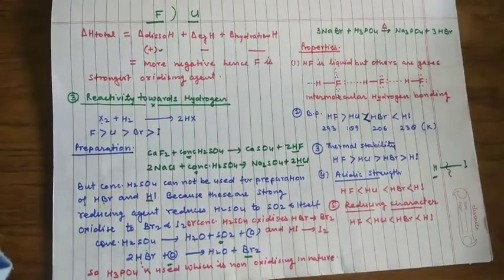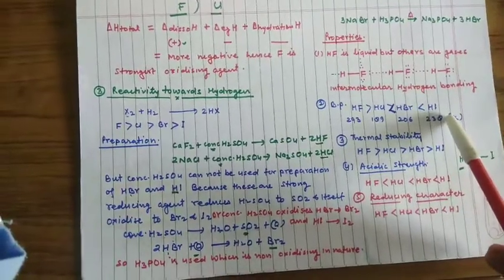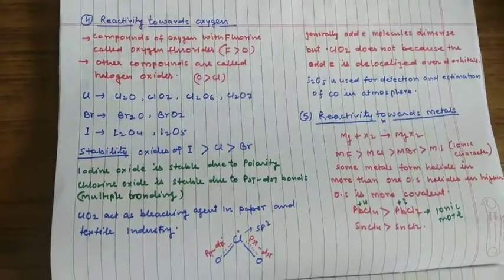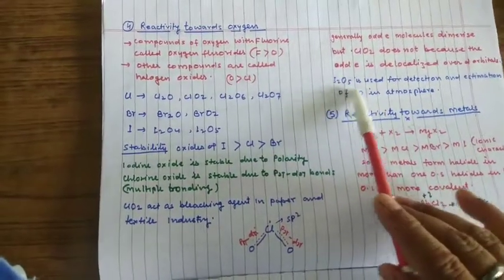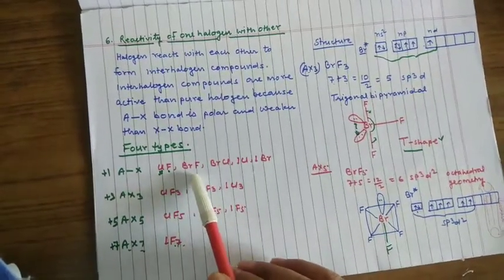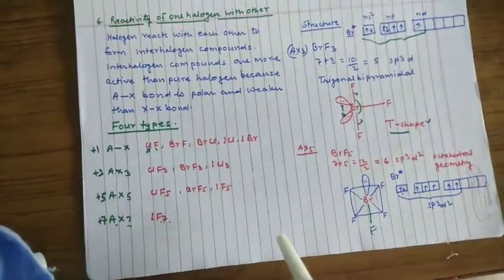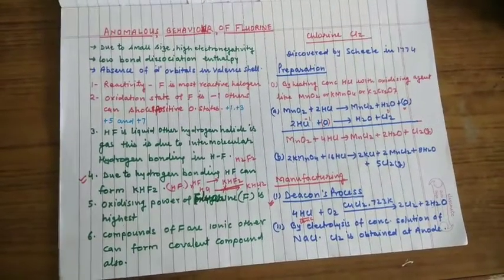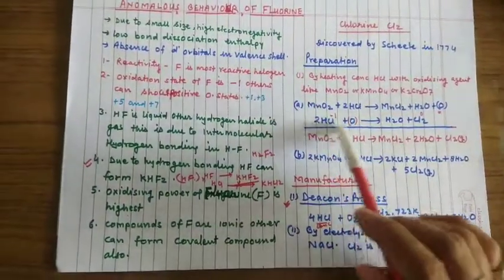P BLOCK ELEMENTS (PART 15) CLASS 12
Properties of halogen family